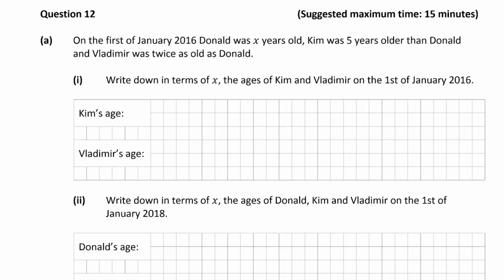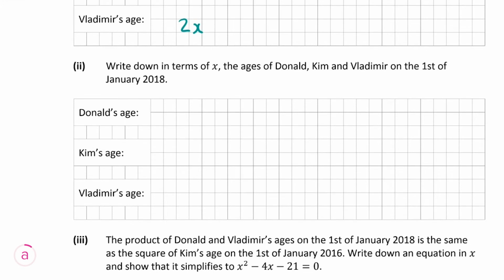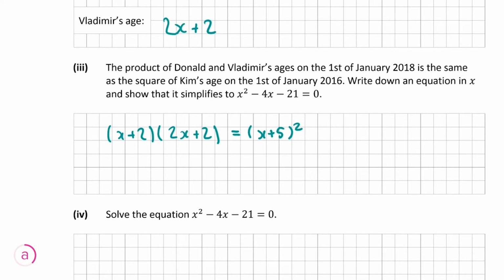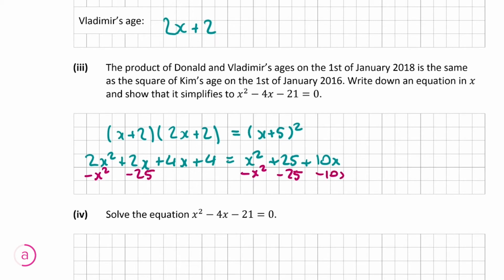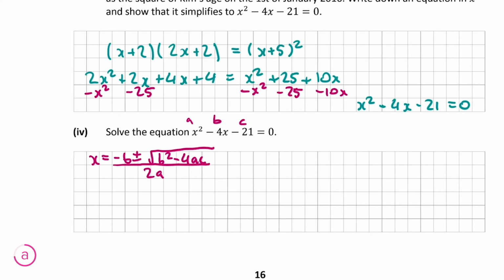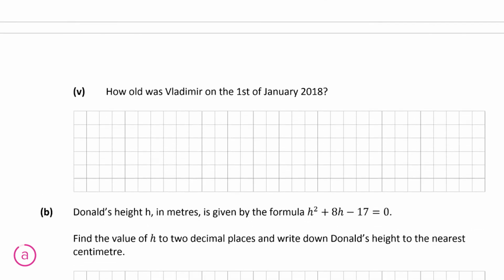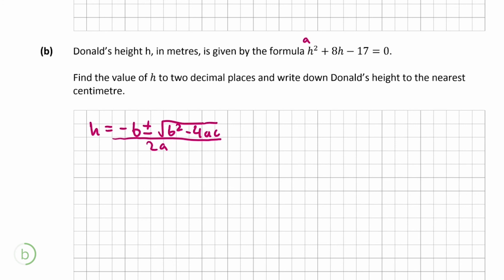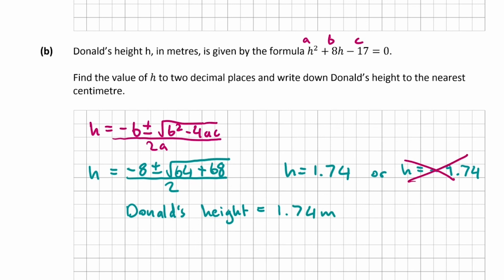Studyclix: Junior Cycle Maths - 2019 Higher Mock P1 Q12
Watch Ethan through this question to show you how to get full marks. For more Leaving Cert HL video solutions, check out

Content:
00:00 Begins
00:21 Part a
04:43 Part b